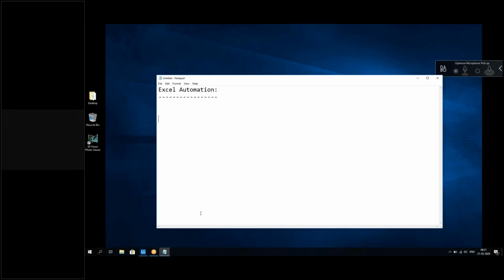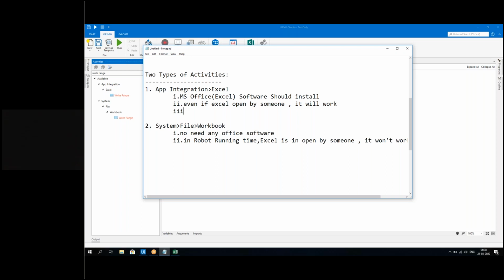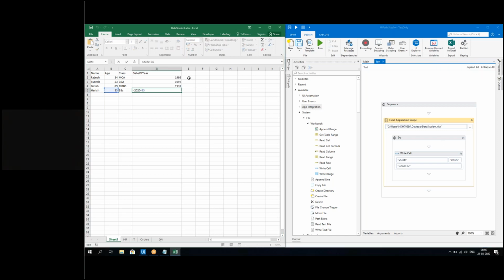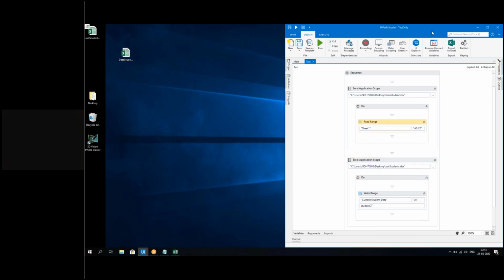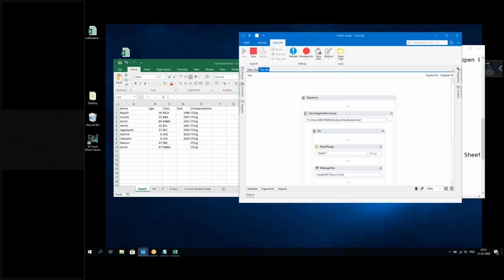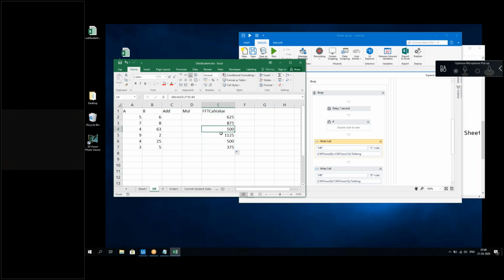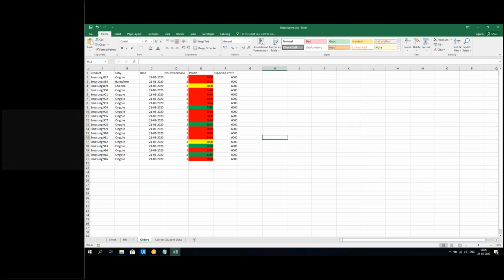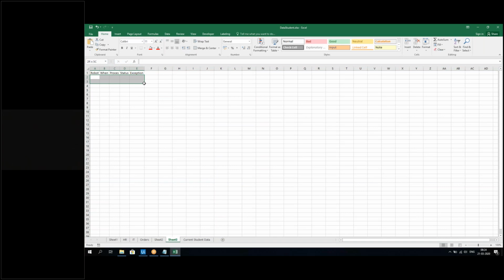Excel Automation With in 2 Hours in UiPath By Sudheer Nimmagadda | UiPath Tutorial | UiPath Learner